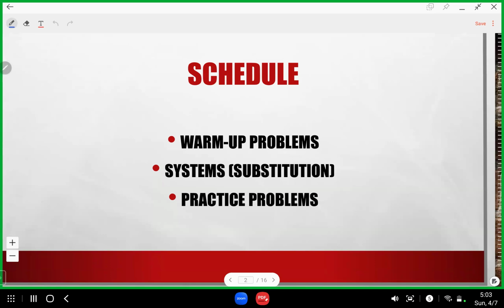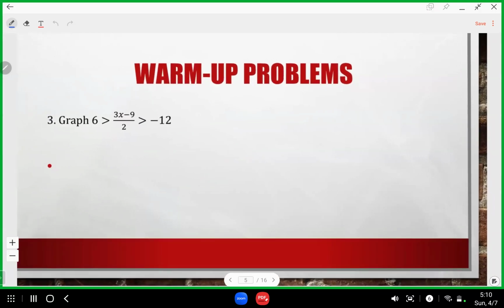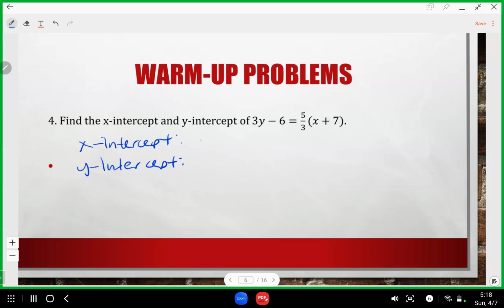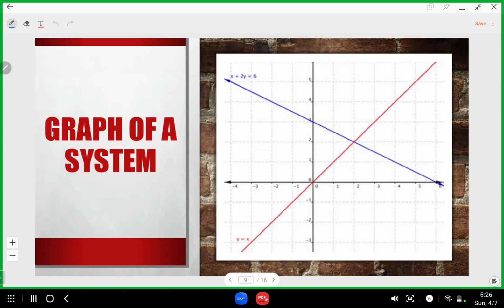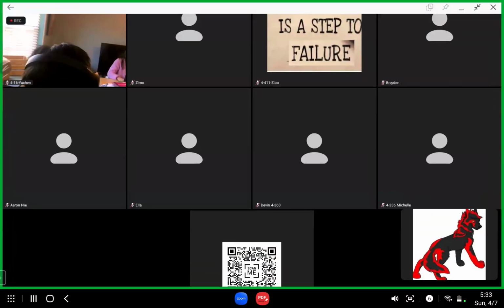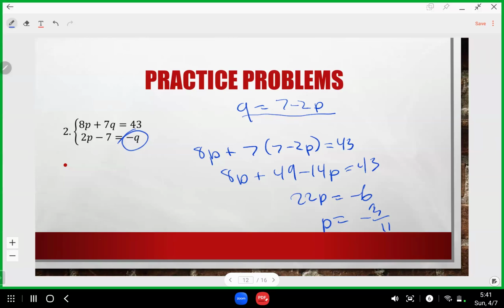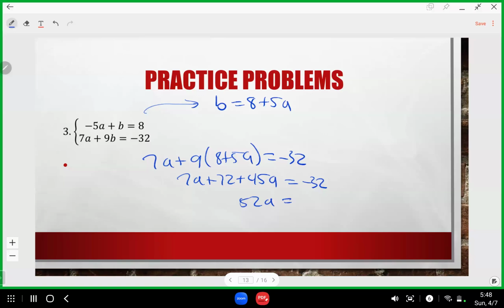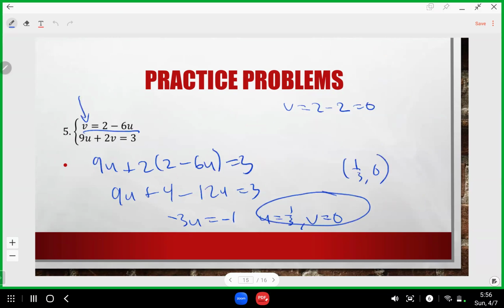Basic Algebra 2024 | Lesson 5.1